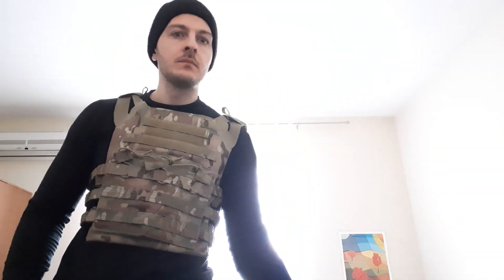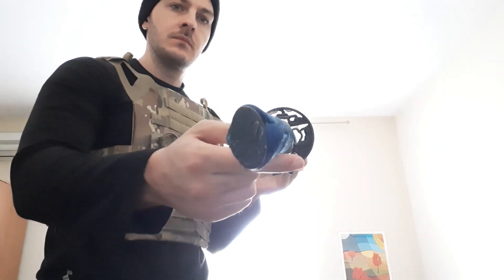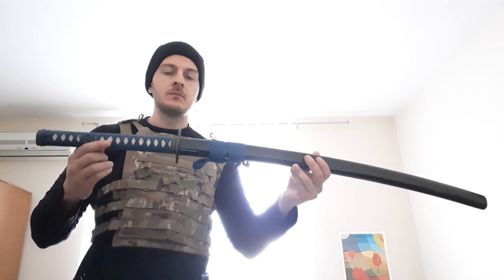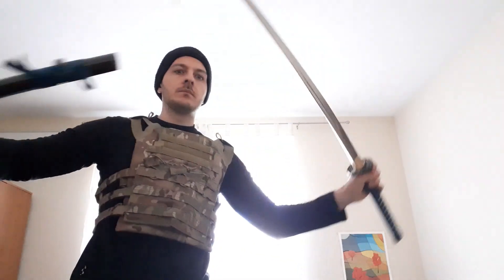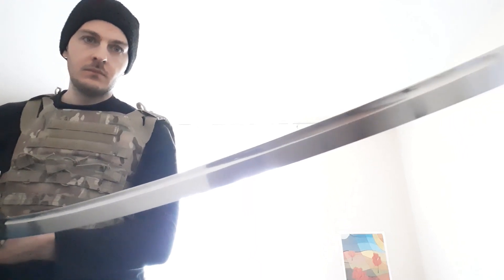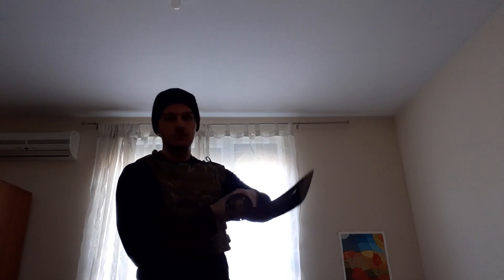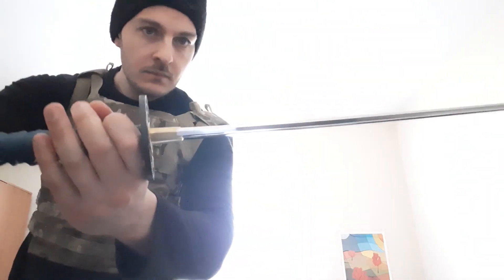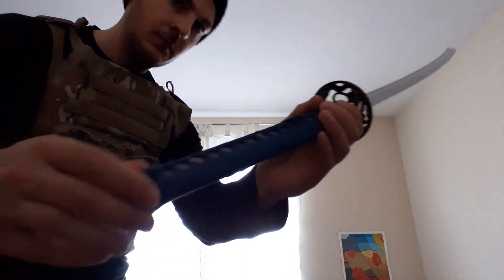Katana Haru 1060 Quick View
Explore the latest addition to my collection – Haru, a katana forged from AISI 1060 through-hardened steel.

🗡️ This quick teaser offers a sneak peek!

Enjoy the preview!